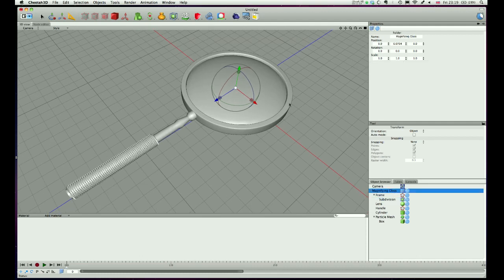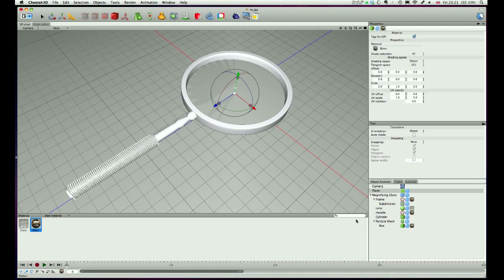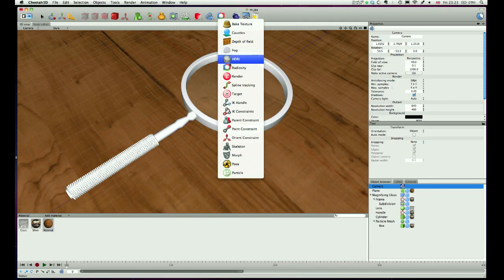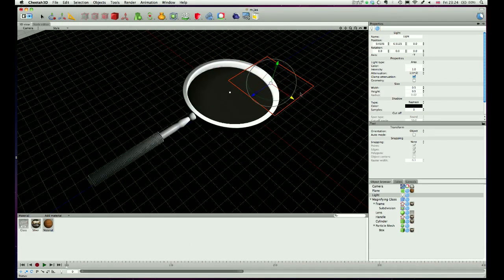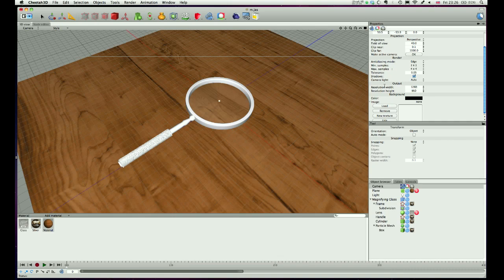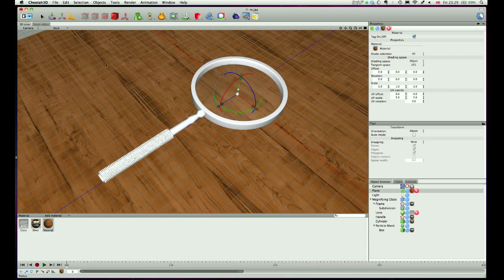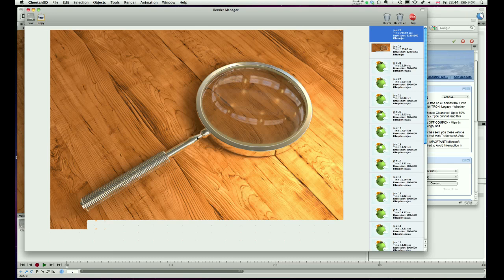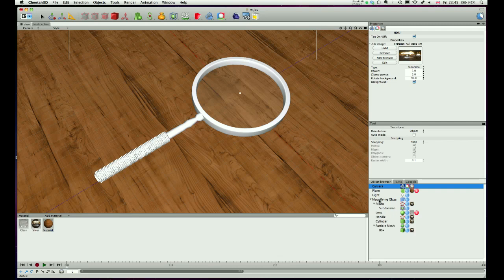Cheetah3D Tutorial - Model & Render A Magnifying Glass, Part 2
In this section of the tutorial we look at materials, lighting and rendering. Even a simple model can be made to look incredibly realistic with great skills in texturing, lighting and rendering.